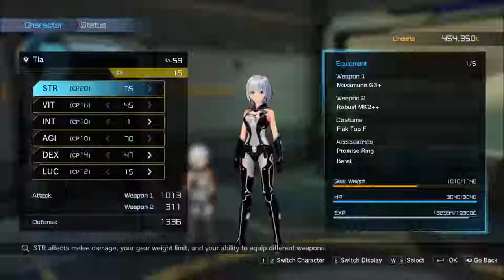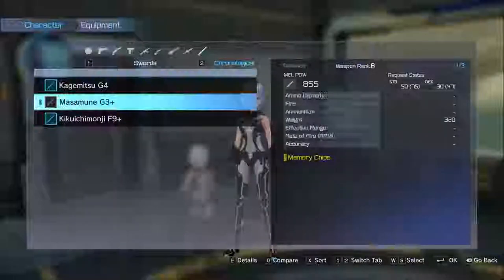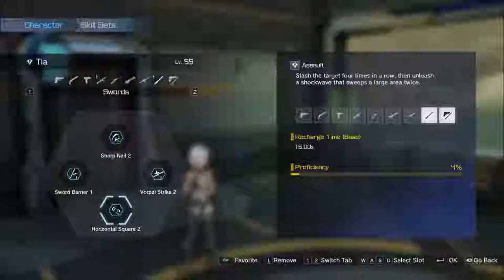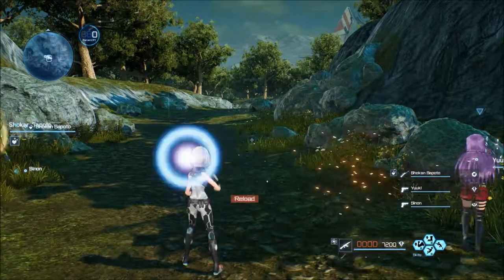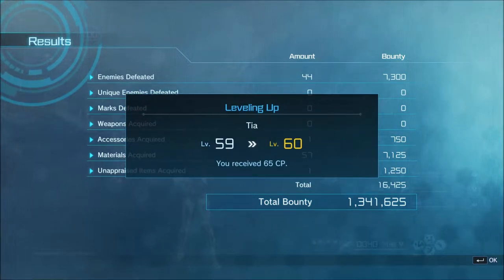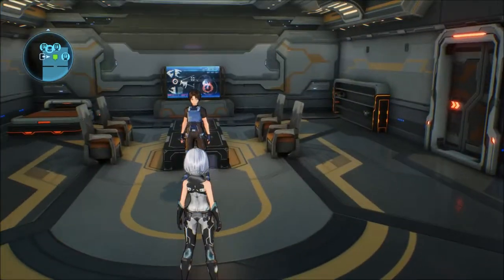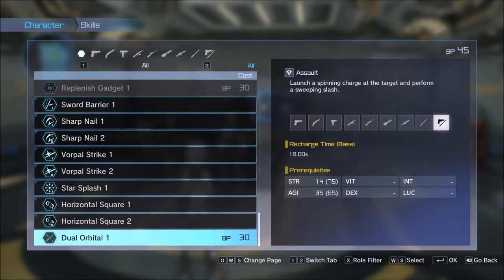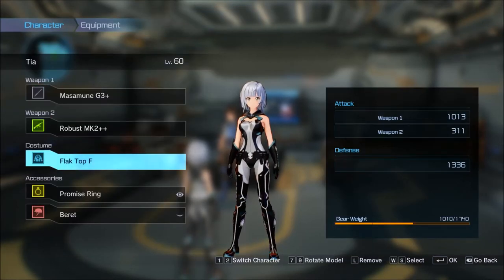Let's Play Sao Fatal Bullet Blind (Eng PC) Part 60 Sword Skill Showcase and Tia as Avatar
In this part I show most of the sword skills that you can get for photon sword usage. Keep in mind though that this is before some of the later dlcs which I think added a few more sword skills. Also I made an account to see if the cutscenes were any different for playing as a female character which it doesn't really seem to. I did make that character to the best of my abilities look like the young version of Tia from Sao Hollow Realization.